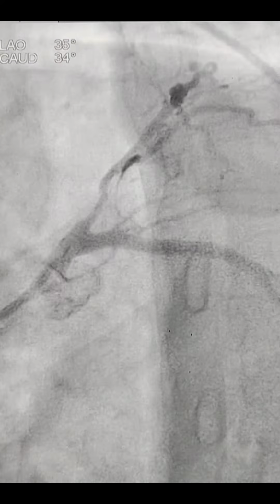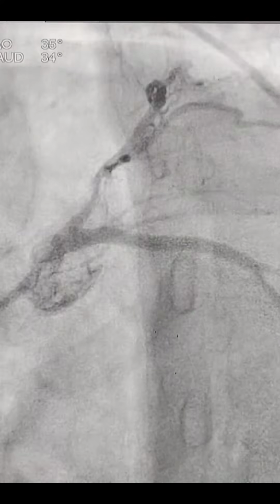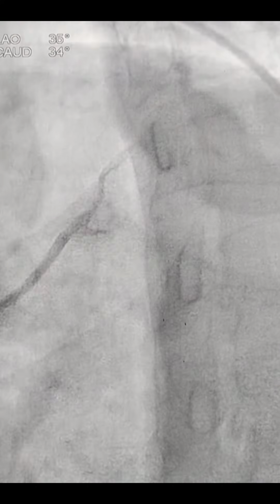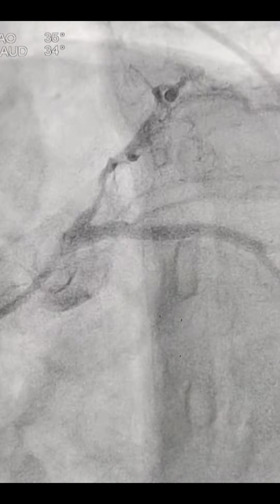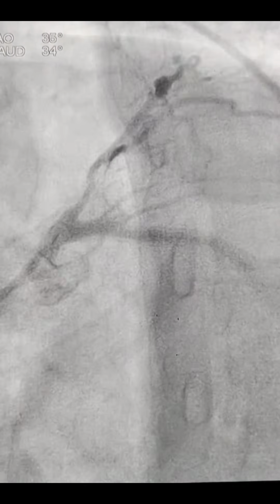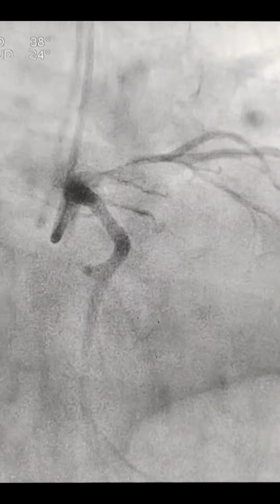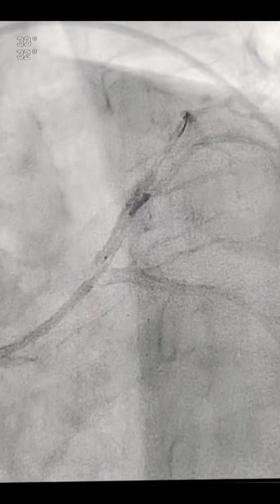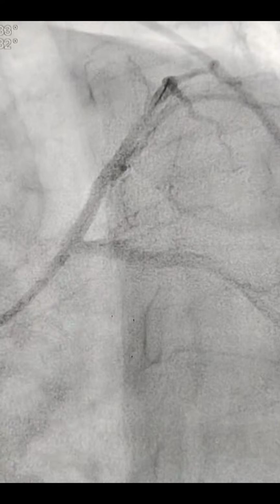" Nail ostium technique "Angioplasty to Ostial LAD in NSTEMI.